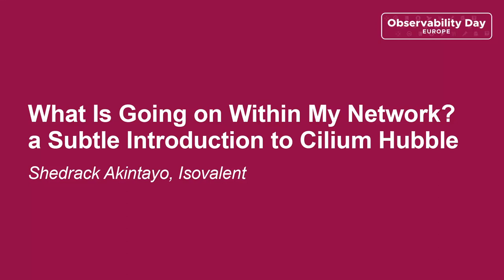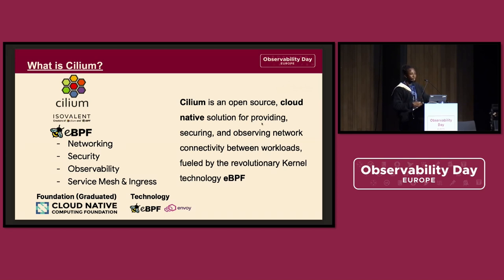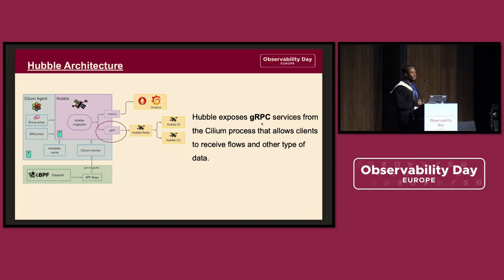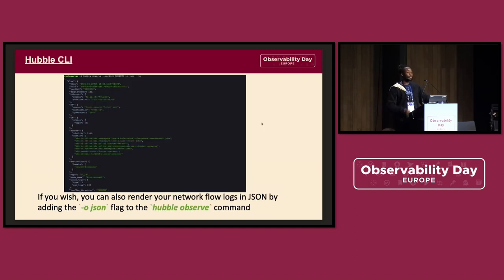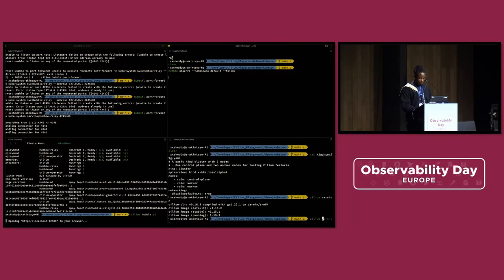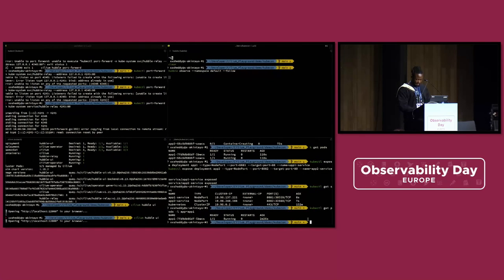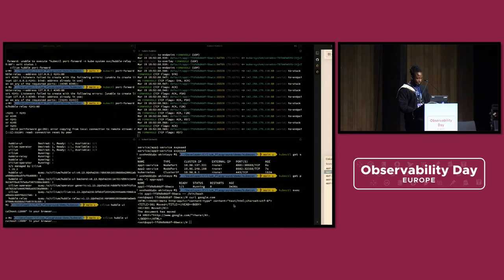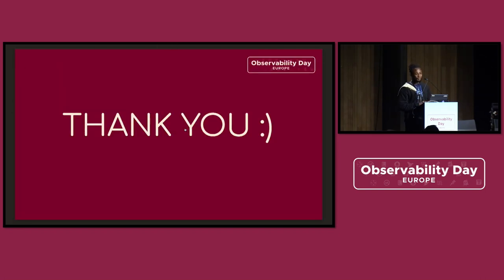What Is Going on Within My Network? a Subtle Introduction to Cilium Hubble - Shedrack Akintayo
What Is Going on Within My Network? a Subtle Introduction to Cilium Hubble - Shedrack Akintayo, Isovalent

Discover the power of Cilium Hubble in this session dedicated to cloud native observability. I'll introduce you to Hubbe, an open source tool that is transforming the way we observe and understand network traffic in cloud-native systems with the power of eBPF. In this session, we’ll deep dive into Hubble and how Hubble leverages eBPF technology for deep visibility at the kernel level. Key features like real-time monitoring, comprehensive network flow visibility, and security enforcement, crucial for today's cloud-native applications, will be highlighted. The talk includes a straightforward demo, showcasing Hubble's efficiency in understanding and reading your network traffic, and its intuitive interface. Finally, I'll walk you through the initial steps to get started with Cilium Hubble. Whether you're a developer, system administrator, or simply interested in cloud-native technologies, this talk will equip you with the knowledge to use Hubble for enhanced network observability.